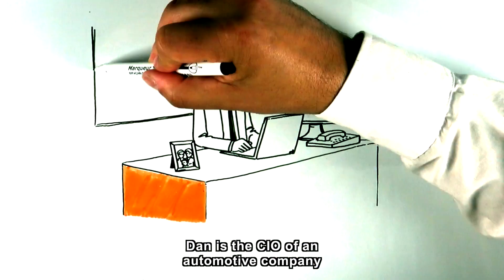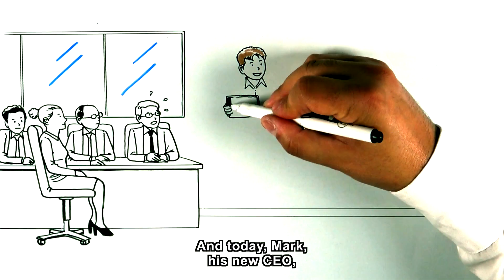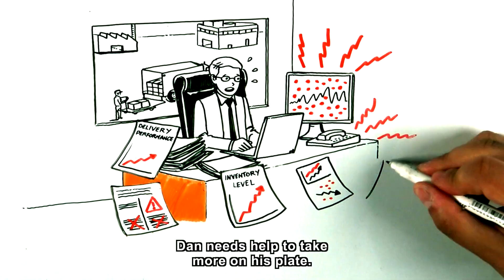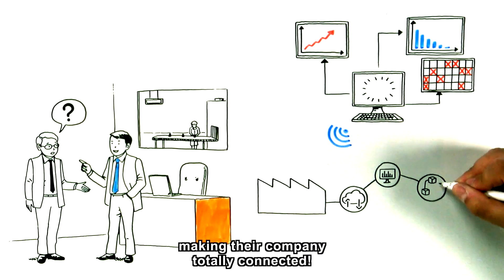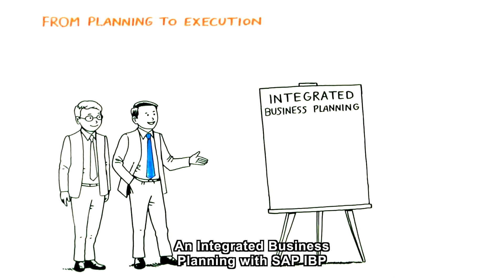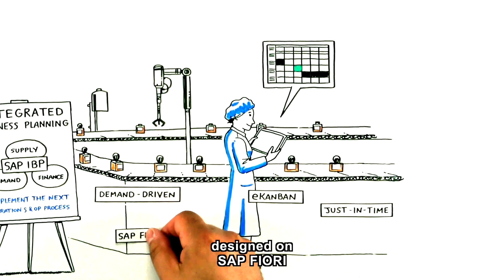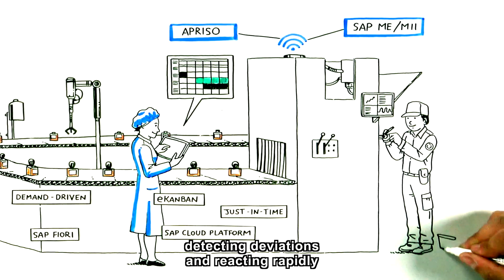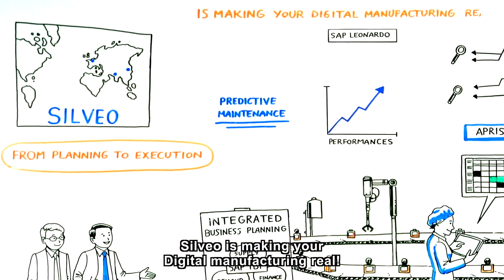SILVEO - Digital manufacturing - Corporate video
This video showcases how SILVEO can help you making your digital manufacturing real